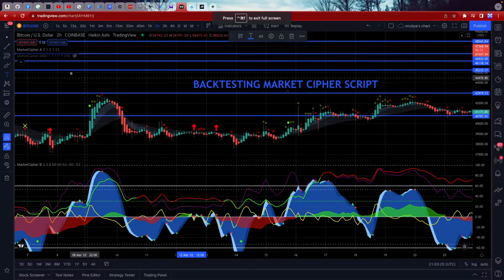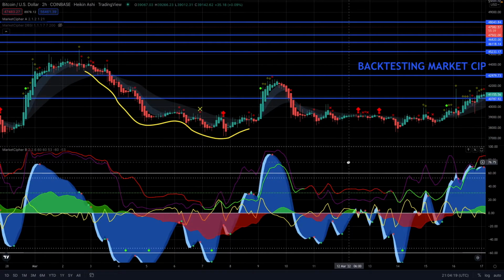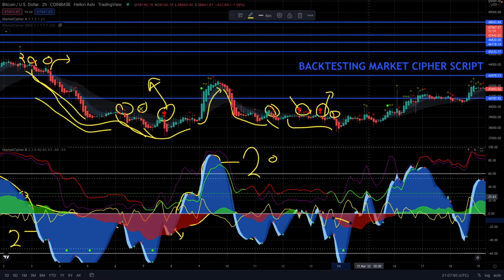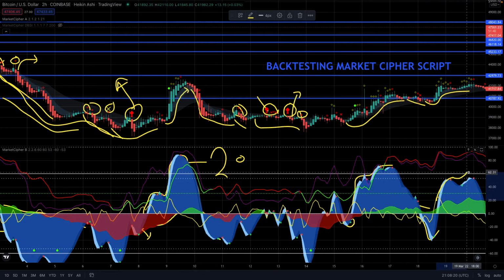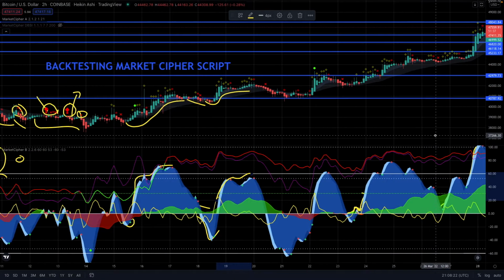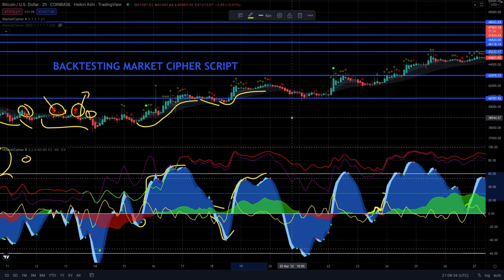Back testing Market Cipher Revisited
This video highlights the backtesting strategies using Market Cipher and how accurate it is with regards to trading.